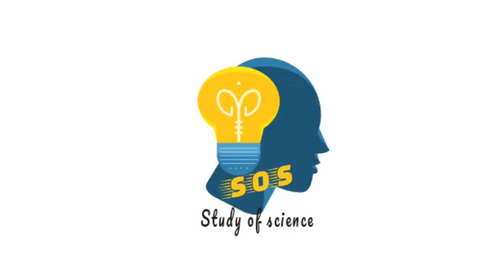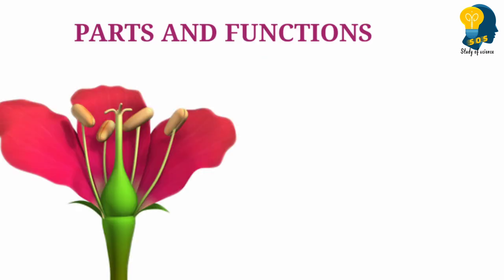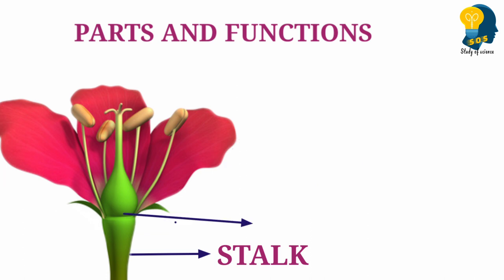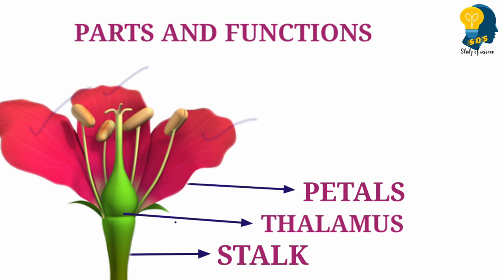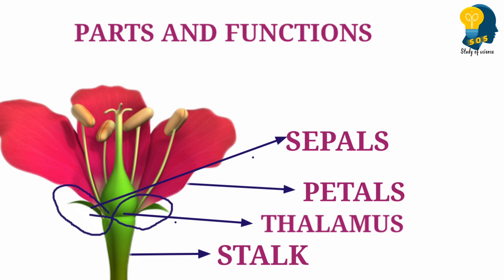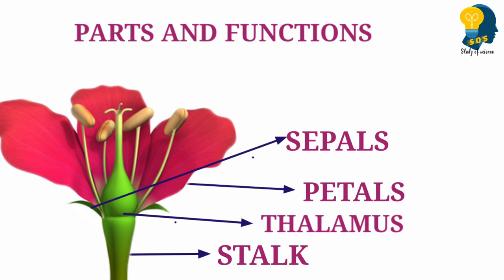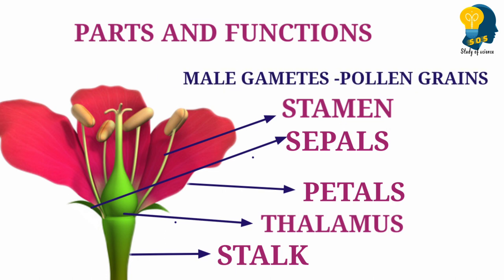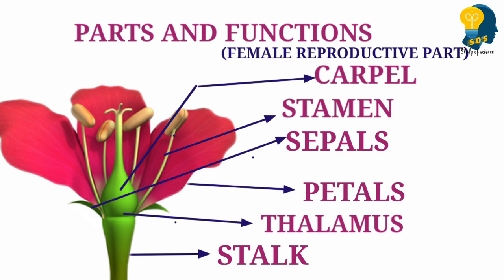SEXUAL REPRODUCTION IN FLOWERING PLANTS|STRUCTURE|CLASS10|HOW DO ORGANISMS REPRODUCE